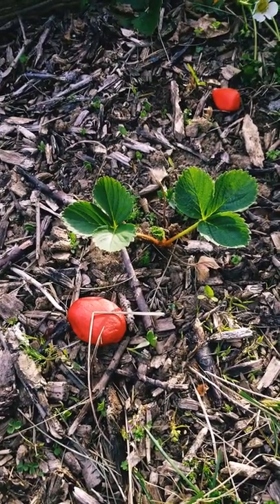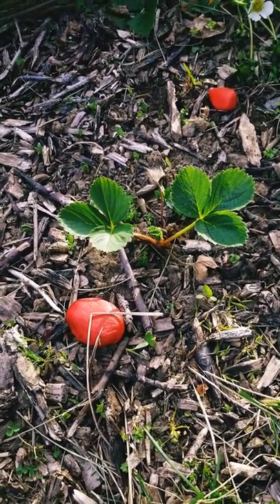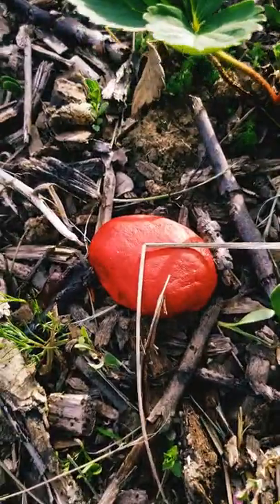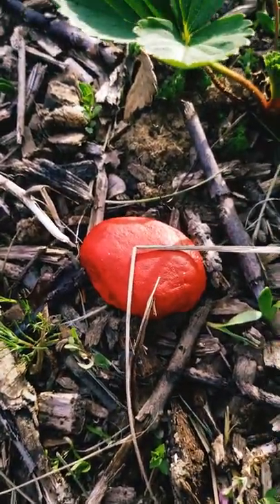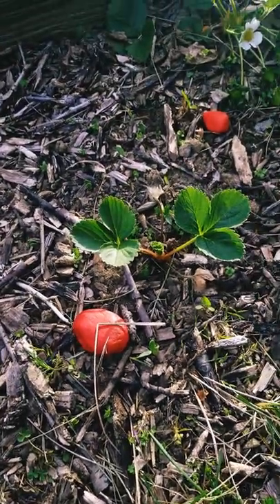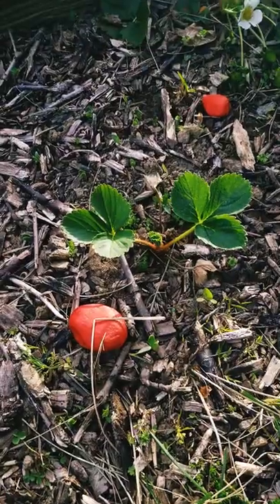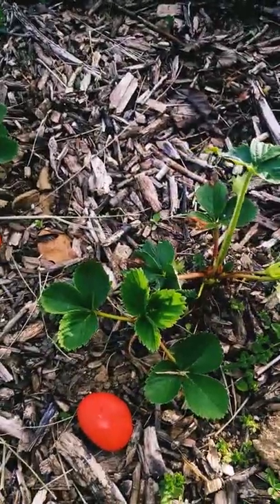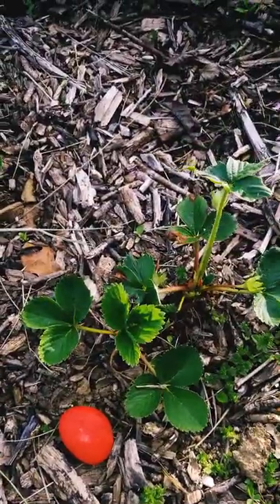Keep Birds from Eating Your Strawberries with THIS Trick! 🍓